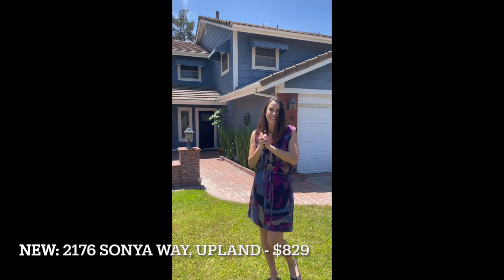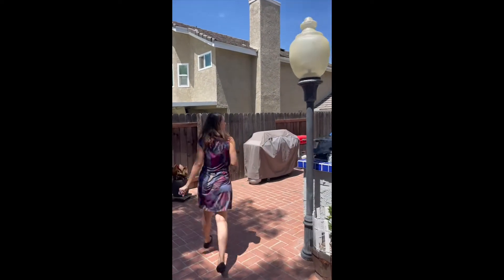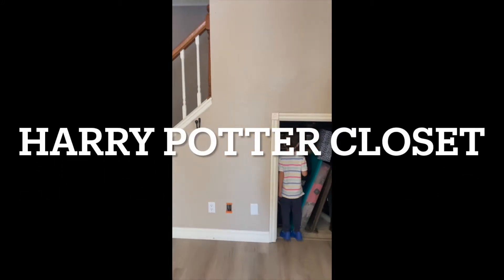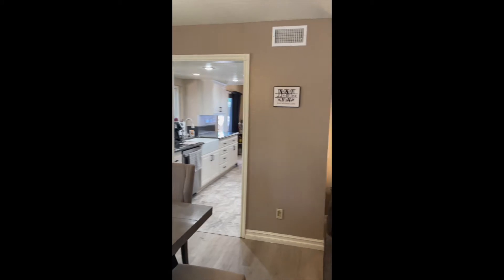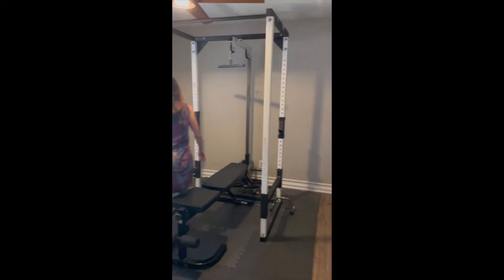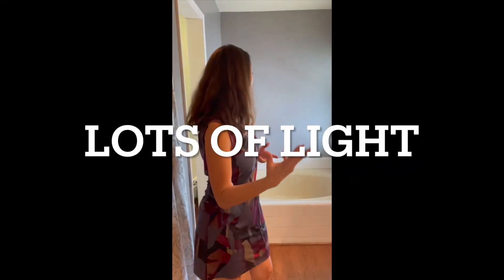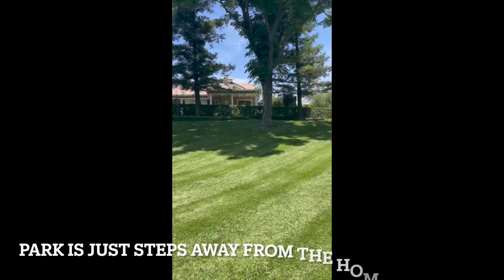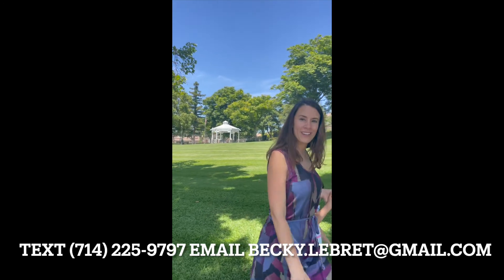Real Estate is a family sport: 2176 Sonya Way Upland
Check out this new listing that is coming live today, with the help of my little one, Adler, and my husband Jabez (Behind the camera). Listed at 829k.

Mature trees throughout leave the backyard super cool in these hot southern California summers. the home is super energy efficient as well with a fan in the attic that pumps hot air out the home that keeps the home super cool. The plantation shutters throughout lets you control the light and heat that comes into the home as well. Entertainers delight with the covered deck, with a built in BBQ and even a dart board showcasing the fun nature of this backyard.

Or call or email, info is at the end of the video. :)